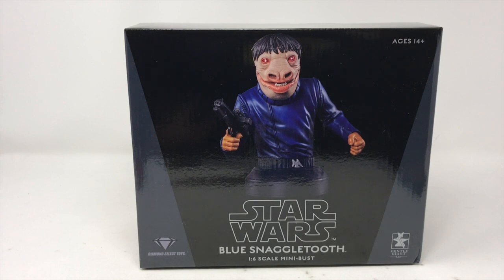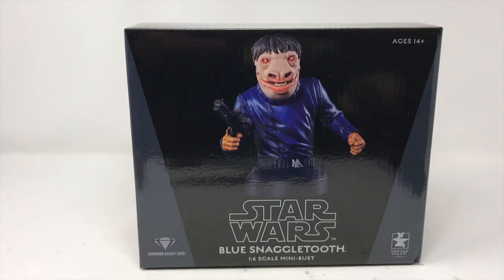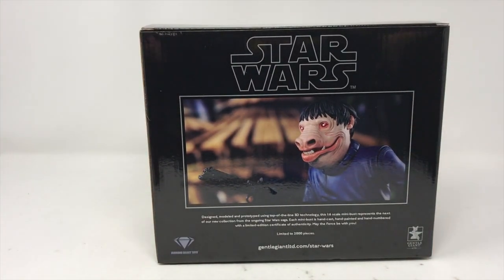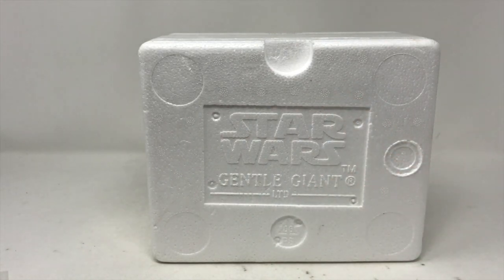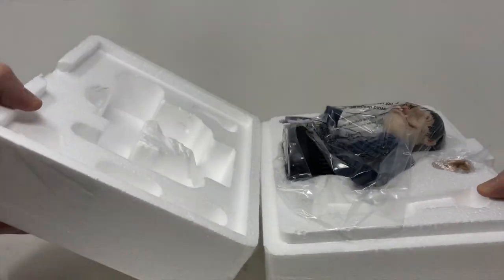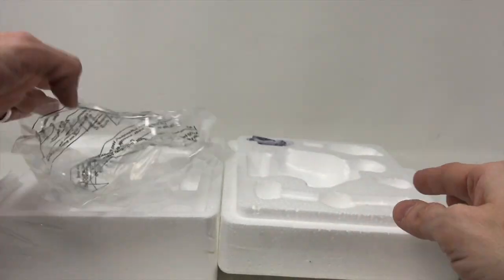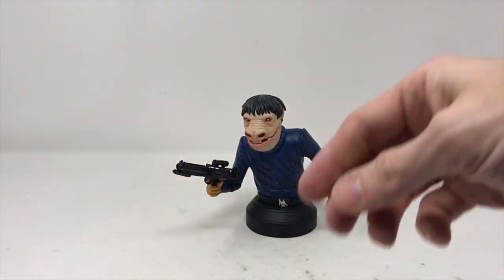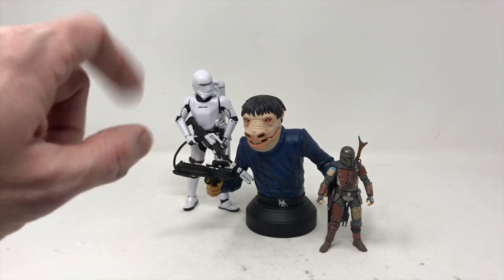Star Wars: A New Hope Blue Snaggletooth Mini Bust Review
What Star Wars fan doesn't want a Blue Snaggletooth? Today I review the new Gentle Giant Ltd. Blue Snaggletooth Mini Bust. Fear not, we dive into who he is and where he came from.

Description: A Premier Guild Exclusive! Gentle Giant, Ltd. is bringing the holidays to you early! Blue Snaggletooth™ joins our Star Wars: A New Hope™ collection as our newest 1:6 scale mini-bust. The mysterious no-named Snivvian™ comes with his blaster drawn and features a plethora of holiday accessories. He comes packaged with a numbered certificate of authenticity.